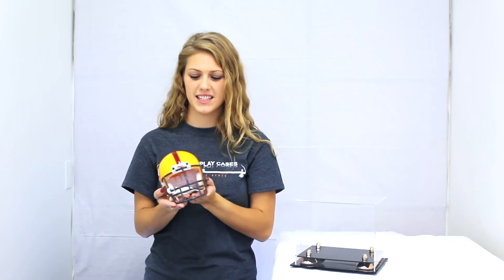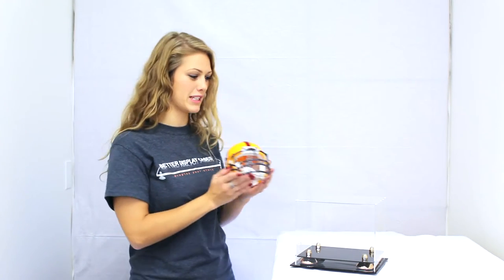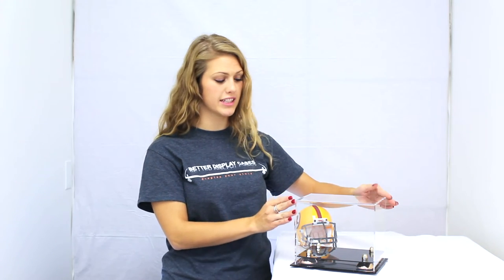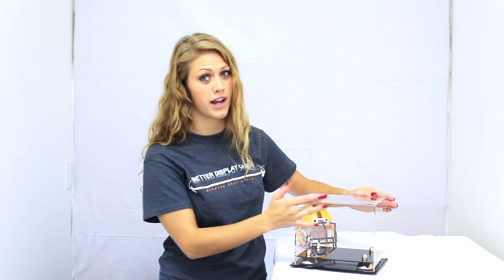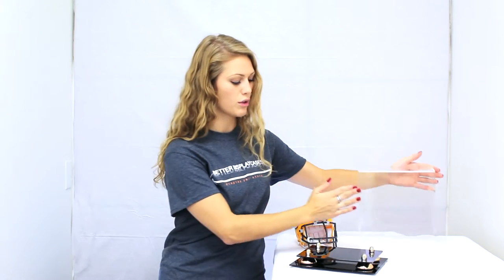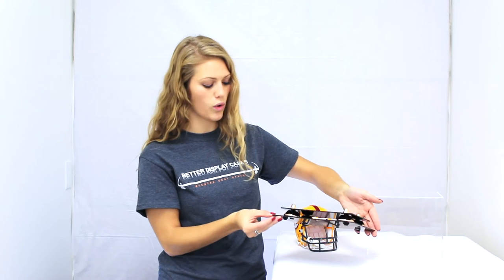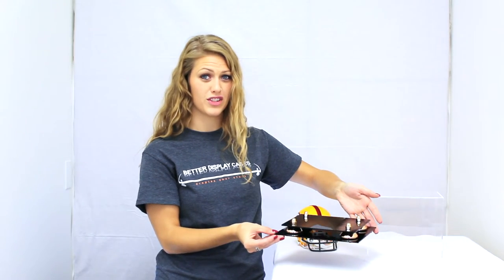Acrylic Mini Football Helmet Display Case Review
Deluxe Acrylic Collectible Pro / NCAA Mini Helmet Display Case with Gold Metal Risers with UV Protection

Protect your mini football helmet in a beautiful, high-quality, display case. This case is constructed of 1/8" crystal clear, durable, acrylic.

Dimensions are: 8.25" Long; 6" Deep and 7" High.

This is a wonderful gift for any sports fan with a mini football helmet (or similar helmet) -- (High School, College or Professional) to display. This case will also hold most mini goalie masks, mini racing helmets, mini baseball batting helmets or mini hockey goalie masks (please measure to be sure as helmet sizes vary). This display case is sold only by Better Display Cases.